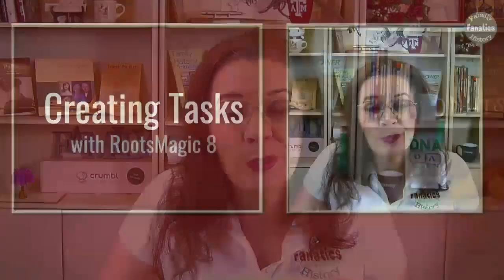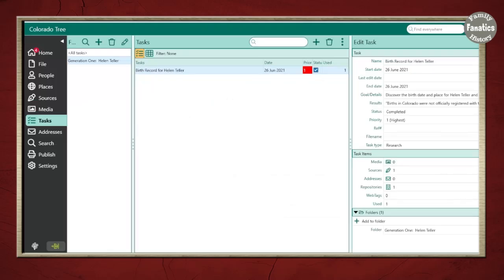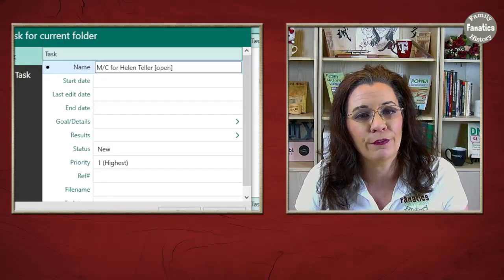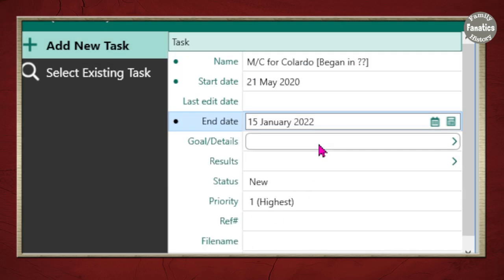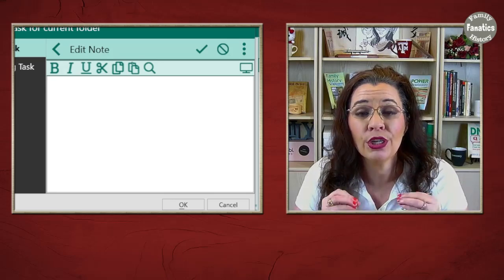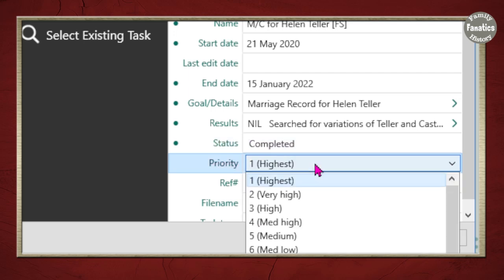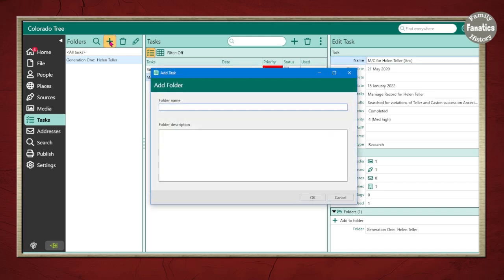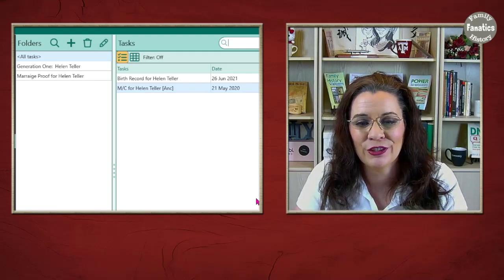Track Your Genealogy Research Steps: RootsMagic Tasks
RootsMagic has a feature that I love called Tasks. Learn how to keep track of your To-Do List, genealogy research, and correspondence using the RootsMagic Tasks feature.

CONTINUE LEARNING

📗 Like to read? Check out out these books

CHAPTERS

0:00 Intro
0:11 Accessing the Task Window
2:05 Hack: Adjusting panels in the RootsMagic windows
2:56 How to add a new task on RootsMagic 8
3:14 Adding names to RootsMagic 8 task
5:08 Adding dates to task
5:55 How to add goal/detail to a task
7:26 How to add results to RootsMagic task
9:14 Track the status of a research task in RootsMagic 8
9:52 How to set the priority of a task
10:15 What are RootsMagic Task types?
11:24 How to add tasks to folders in RootsMagic